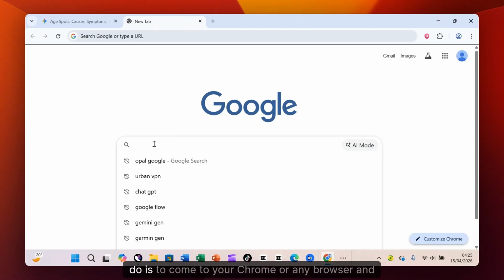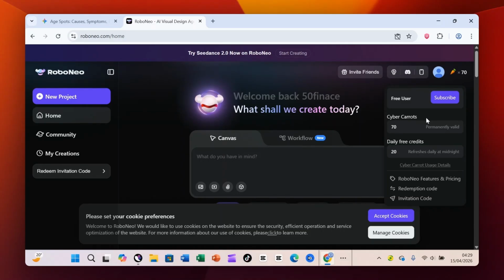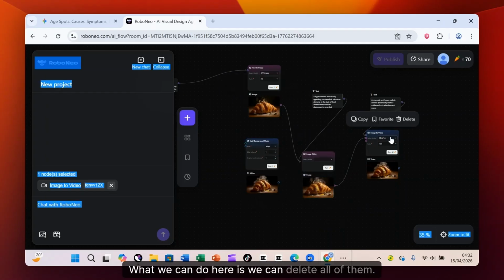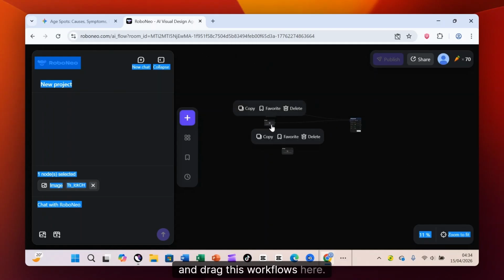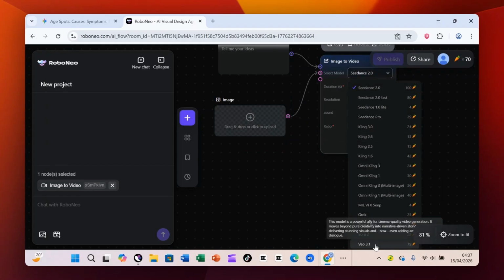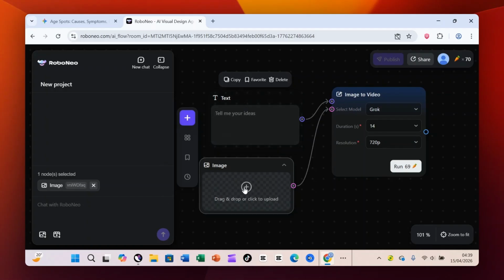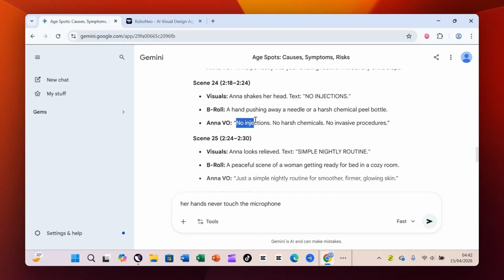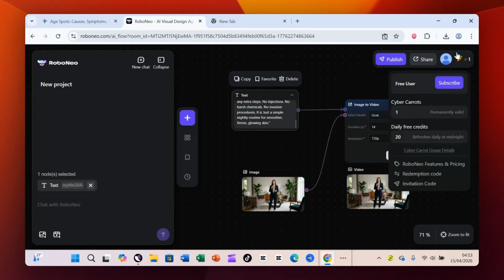Grok AI Video Generator Free Unlimited | grok ai video generator free (Step-by-Step) Tutorial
This video shows you how to use rubonio.ai, a powerful platform that acts as a free ai video generator. Learn to easily create ai content creation with this step-by-step guide, demonstrating how to configure settings for text to video ai free. Discover how to create ai video and get started with grok today! Grok AI video generator is one of the most powerful tools for creating videos using artificial intelligence. In this guide, we explore grok ai video generator free unlimited access and show you a complete grok ai video generator tutorial.
To Make Money With AI Fast Join Our AI Marketers here:
I  cover:
Grok AI video generator free unlimited access
Full Grok AI video generator tutorial (step-by-step)
How to use Grok AI video generator for beginners
Image to video generation using Grok AI
You will learn how to use grok ai video generator to create high-quality content, including long form AI video projects and image to video generation. This tutorial also covers grok ai video generator free fe
atures, grok video generator free limit, and how to maximize results